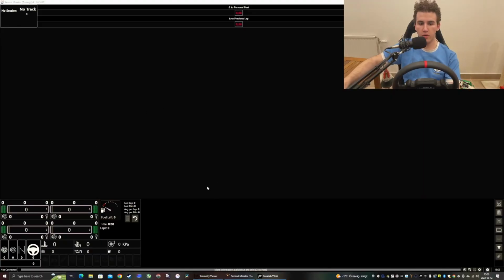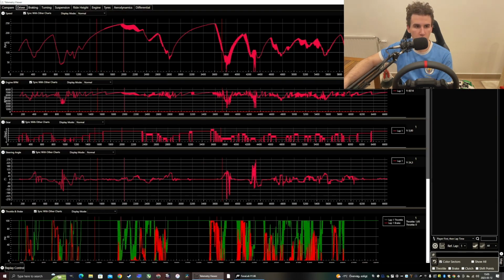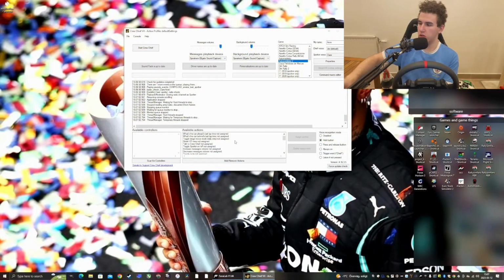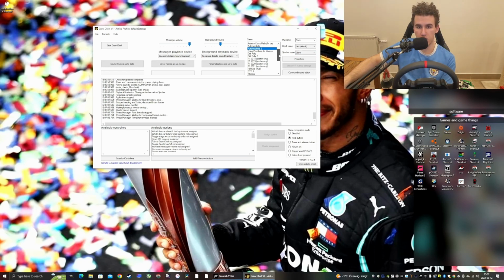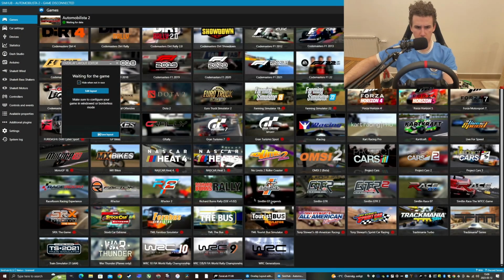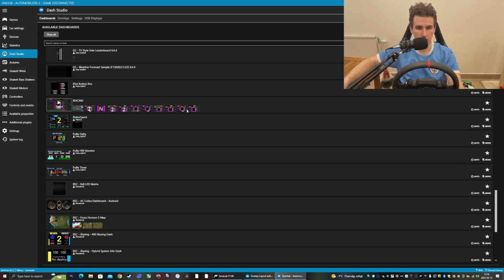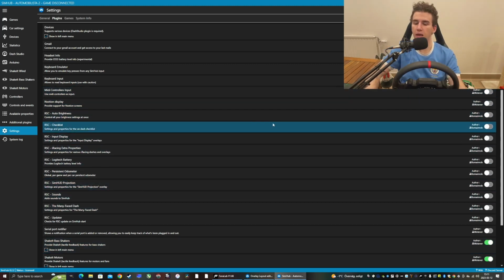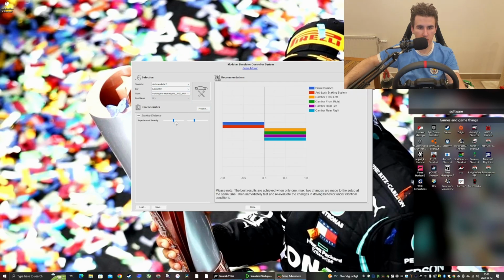3 programs all sim racers need in 2023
Hello and welcome back to another video. Today I tell you 3 programs all sim racers need in 2023.

Setup:
Wheelbase: CSL DD boost kit 180
Wheel: ClubSport Steering Wheel Porsche 911 GT3 R V2 for xbox (Leather) or
             Clubsport formula v2.5 x
Pedals: CSL pedals with loadcell
Handbrake: Thrustmaster Sparco tss+
Shifter: ClubSport Shifter SQ V1.5
Seat: Playseat Evolution Alacantara
cockpit: SIM-LAB TR1
Laptop: Asus rog gx531gm
Webcam: IPhone 12 Pro via EpocCam

Desktop specs:
Cpu: Intel i5-12600k
GPU: Aorus GeForce RTX 3070 Ti Master 8G
Motherboard: Aorus Z690 ultra
Cpu cooler: Noctua NH-D15 Chromax black
Ram: Kingston 32GB DDR5 5200MHz CL40 fury beast
SSD: WD Black SN850 2TB Gen 4 ssd
Psu: Fractal design Ion 850W gold
Case: Fractal design Torrent TG A-RGB-Black
OS: Windows 10 pro